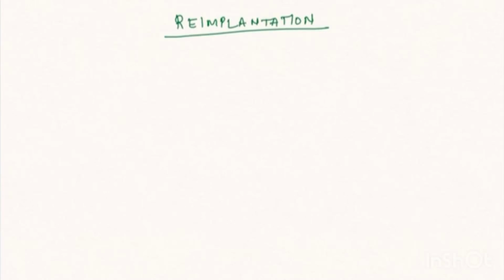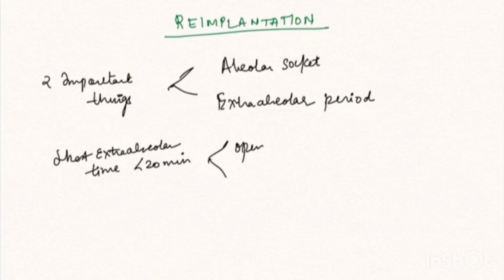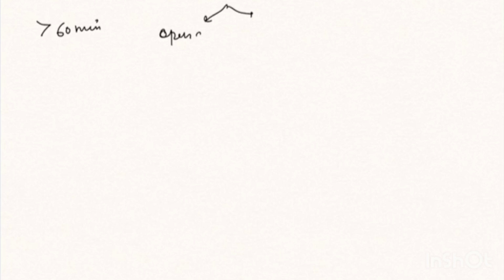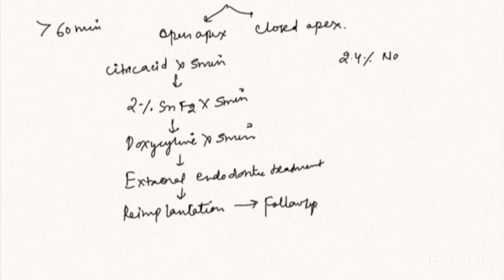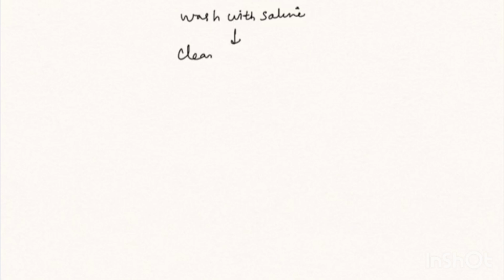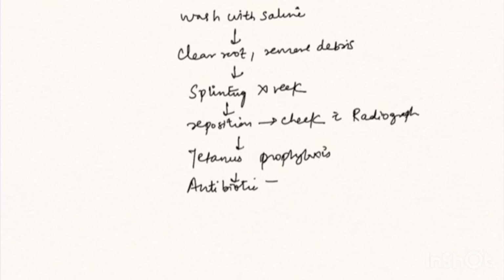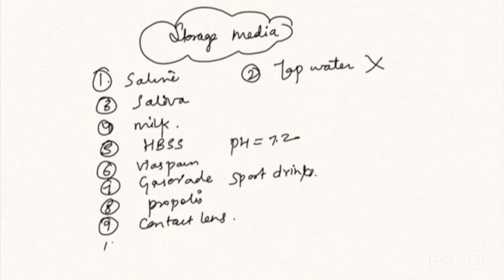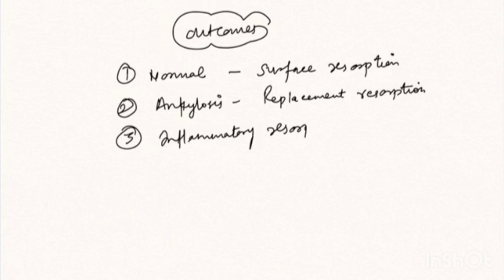Tooth Reimplantation | Knocked tooth treatment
Avulsed tooth after trauma can be re implanted back into the alveolar socket.
Various storage media used for avulsed tooth are discussed along with the reimplantation procedure.